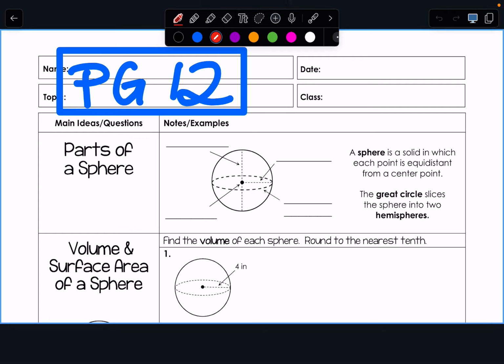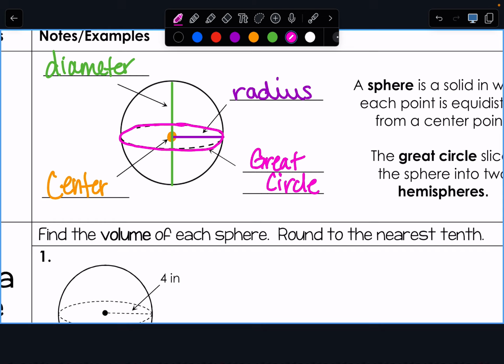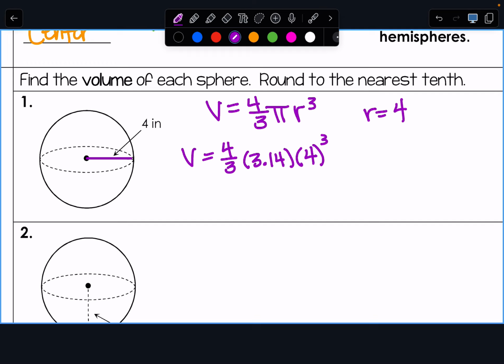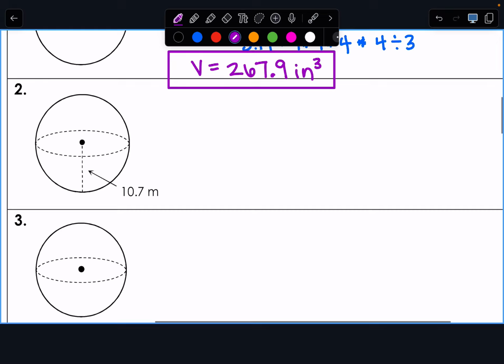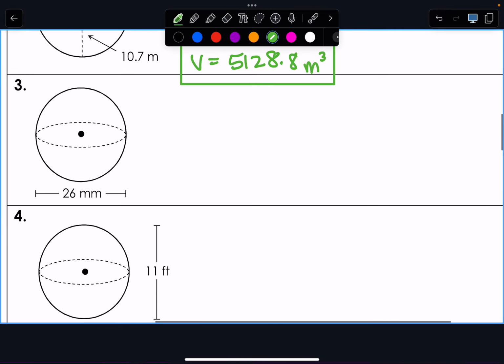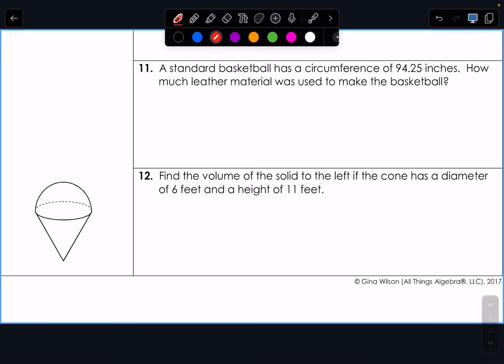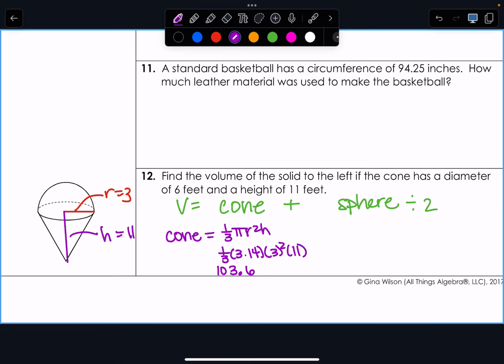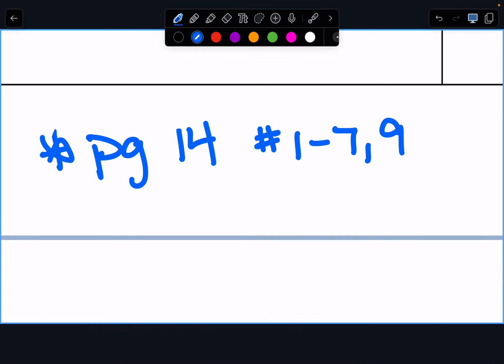9.2a algebra 5/12/25